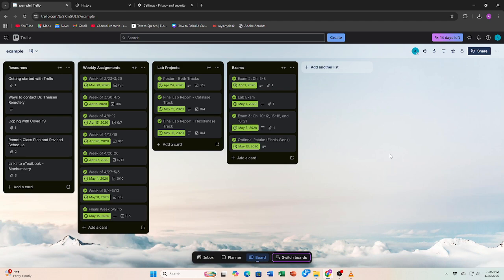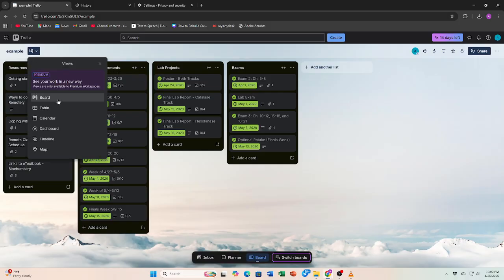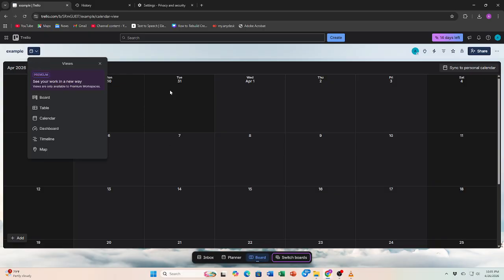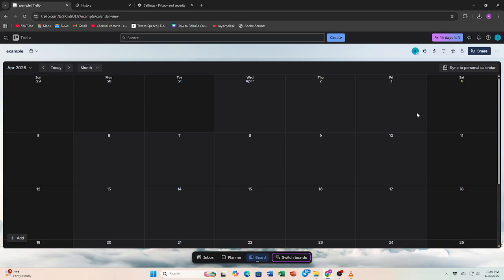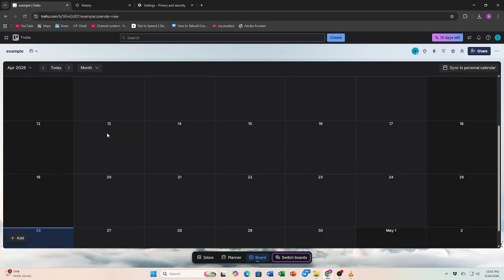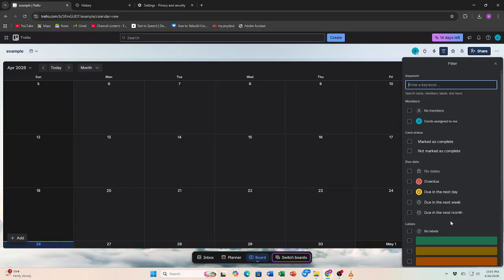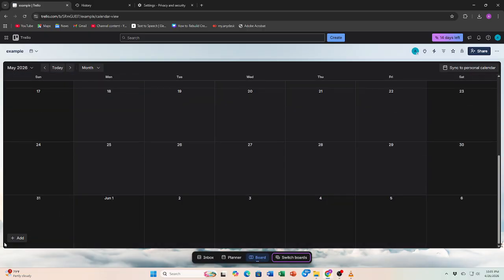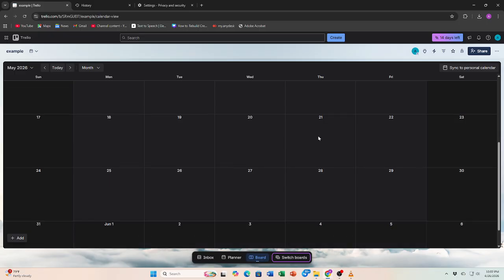How To Use Trello Calendar View Feature Full Guide 2026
Learn how to use the Calendar View feature in Trello in this full guide for 2026. This step-by-step tutorial shows you how to track deadlines, organize tasks, and manage schedules visually.

Trello’s Calendar View helps you see all your tasks and due dates in one place, making it easier to plan your work and avoid missing deadlines. In this guide, you’ll learn how to enable Calendar View, add due dates, and manage your workflow efficiently.

We’ll also cover advanced features like syncing with external calendars, dragging tasks to reschedule, filtering cards, and improving time management for better productivity.

Whether you're a student, freelancer, or team member, this tutorial will help you stay organized and manage your projects using Trello Calendar View.